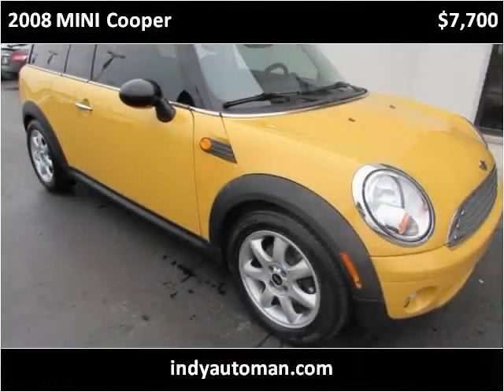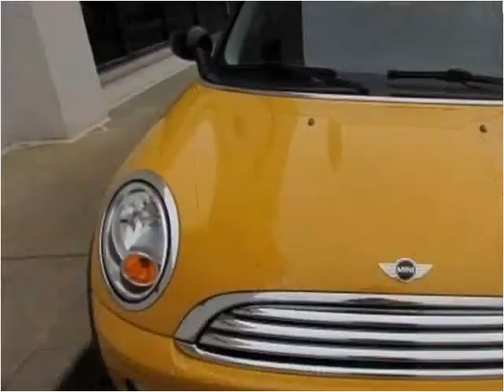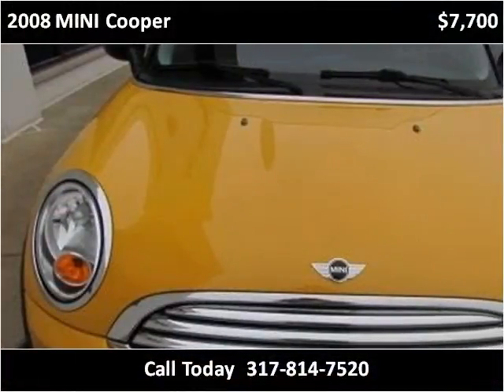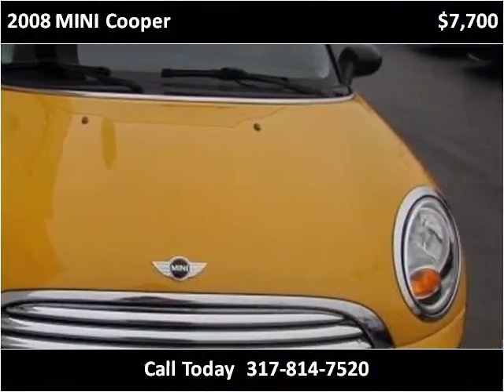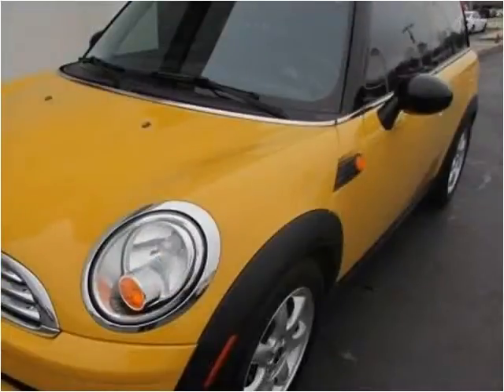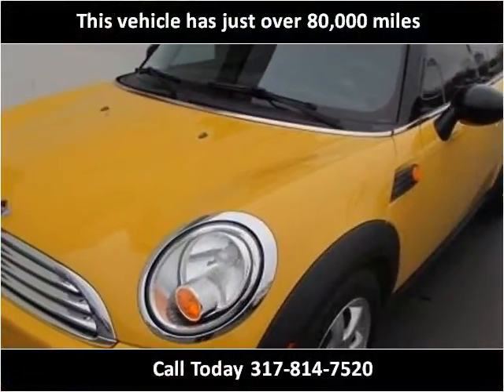2008 MINI Cooper Used Cars Indianapolis IN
This 2008 MINI Cooper is available from Indy Auto Man.